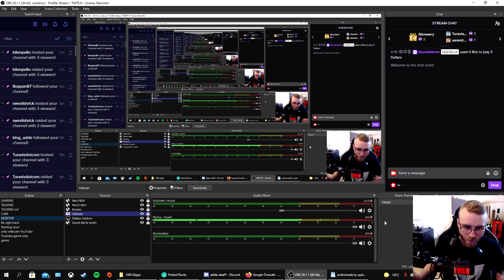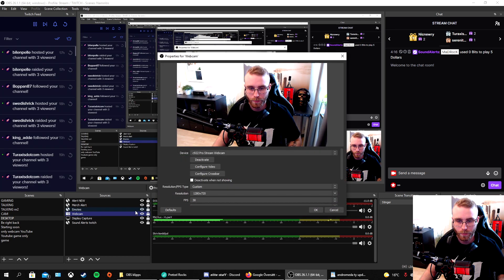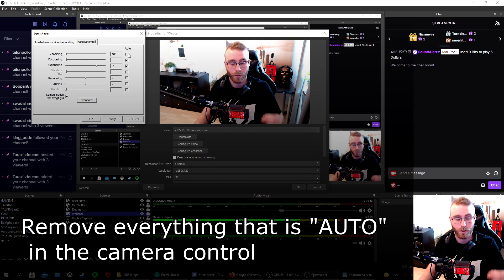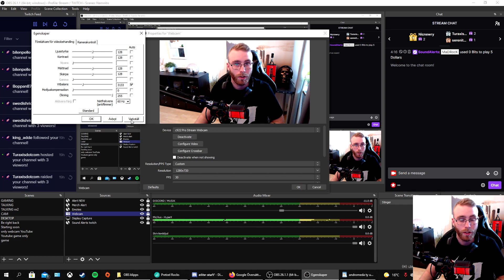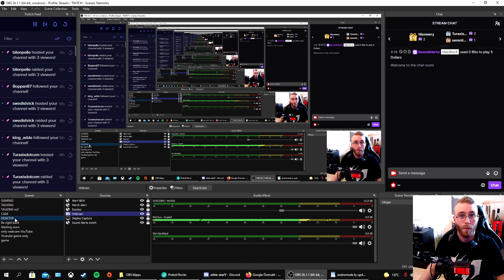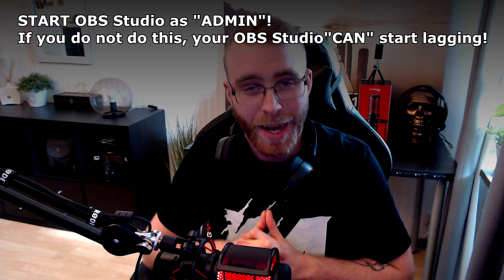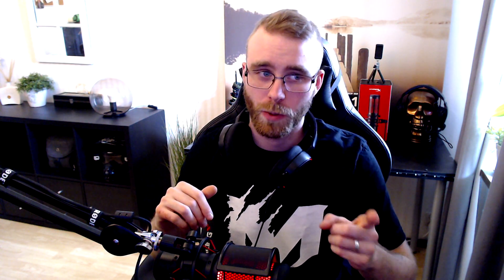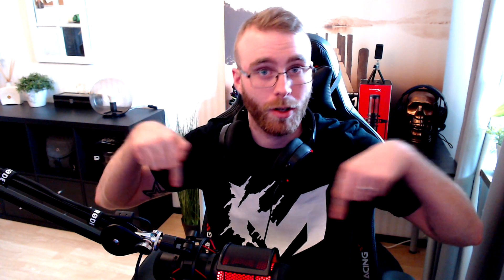The Best way to Fix Your WEBCAM And Lagging Stream - OBS Studio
The best way to fix your webcam and your lagginga stream? Do you have lag on your stream? Maybe your webcam is lagging? have an easy fix for this! Fixing your obs stuido lag is pretty easy! With these two pro tips!

In this video we try to fix your lag in obs. maybe your webcam lagging or maybe your obs studio have lag? Here maybe i have the solution for you!

Obs Studio is a wonderful program for streaming and youtube. But not always easy to know all secrets found in OBS Stuido. So at the end of this video comes a secret that not many people know about "maybe"

Appreciate all the support! All criticism is good criticism!